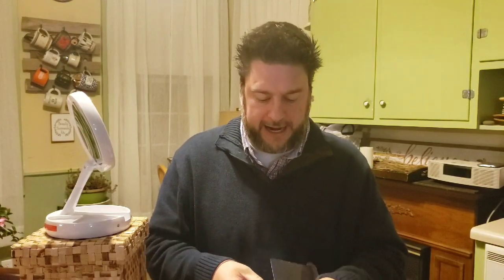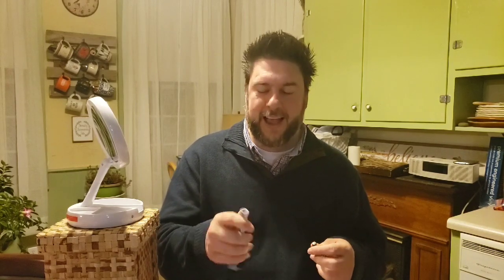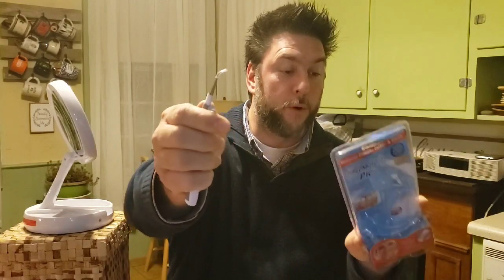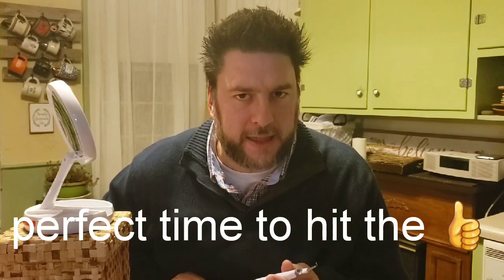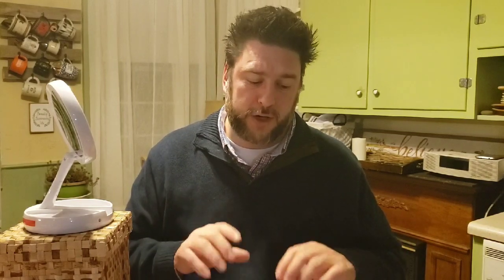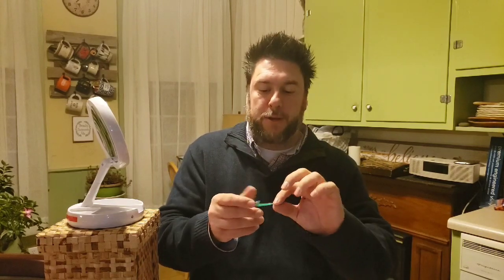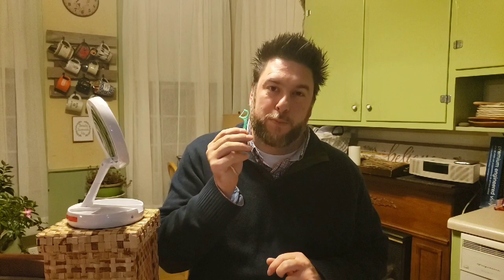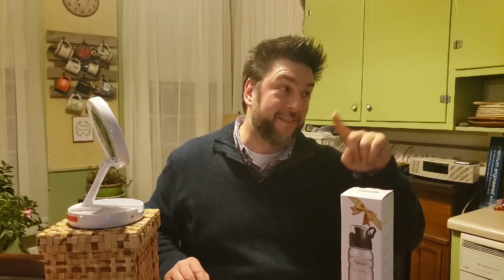Sonic Pic Review: as seen on TV Sonic Pic 😬 [91]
Hey there,
In this video I take a look at the as seen on TV sonic pic. The sonic pic is said to be a DIY dental cleaner. The Sonic Pic can be purchased at your local as seen on TV retailer for around $10. One AAA battery powers an LED bulb as well as the 3000 sonic vibrations per second. The sonic pic comes with a scraping tip and a flossing tip. Check out this video to see if I'd recommend to buy or deny.

Video Editor - FilmoraGo
Thumbnail - Canva